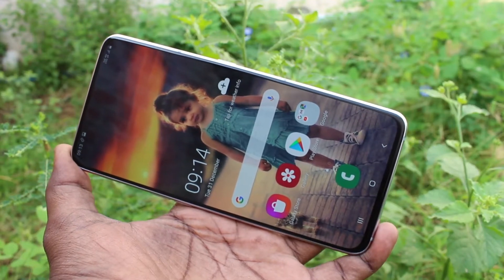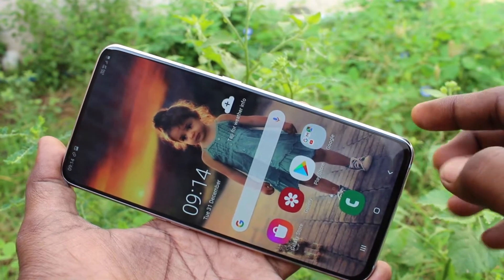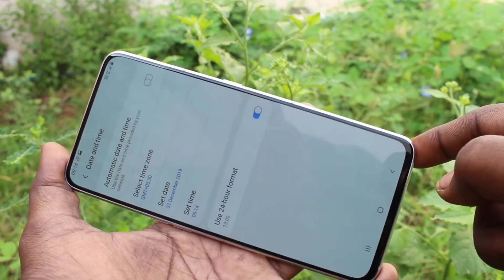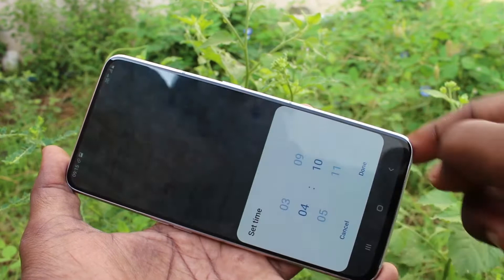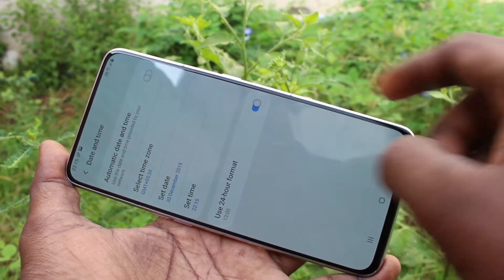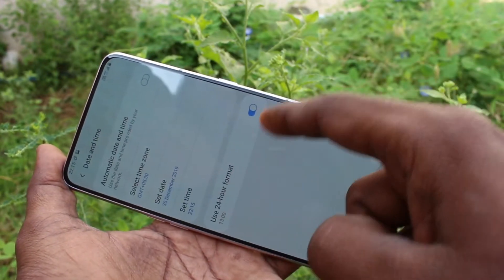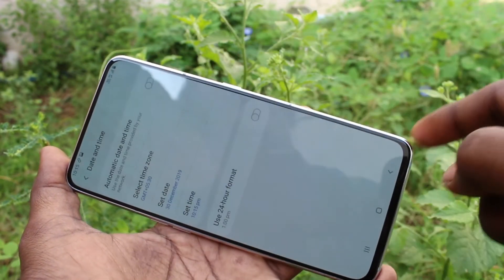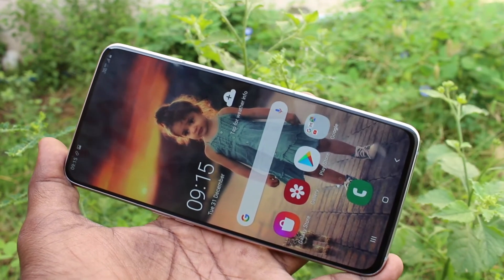How to change date and time in Samsung Galaxy A80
Samsung Galaxy A80 date and time change settings: Learn here how to change date and time in Samsung Galaxy A80 smartphone